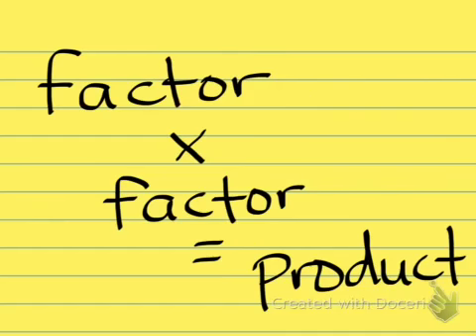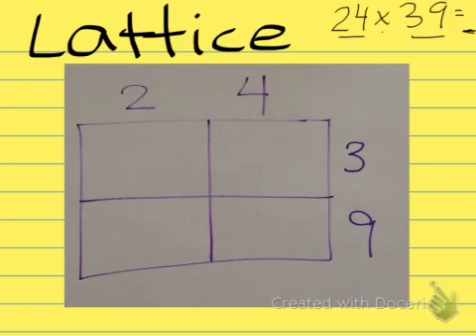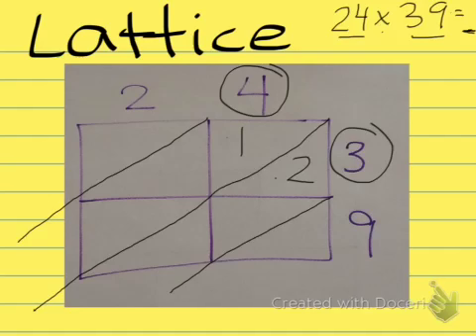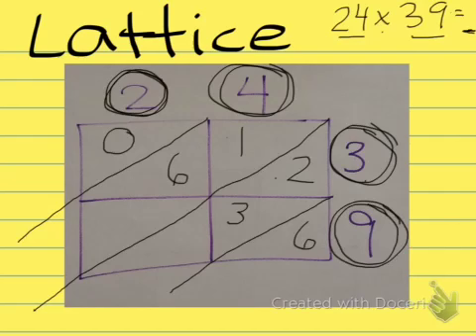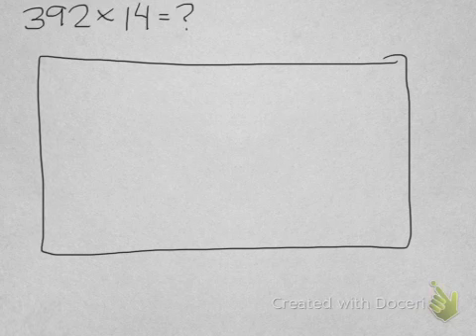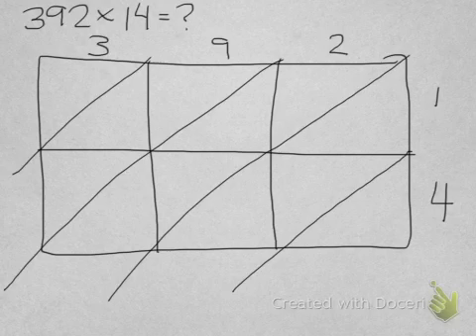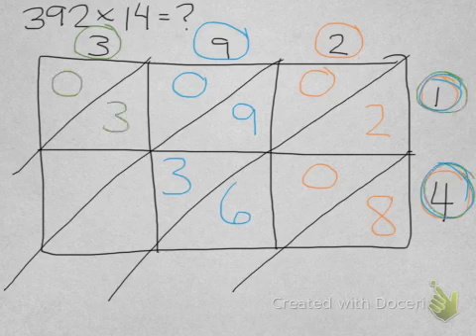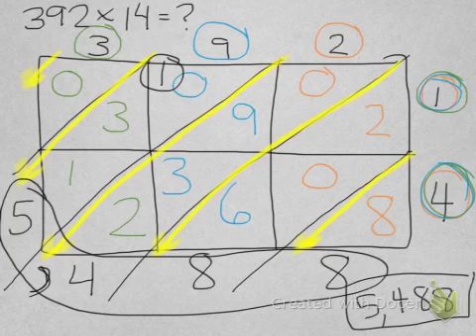Multi-digit Multiplication: Lattice Method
Learn how to multiply using the lattice method!